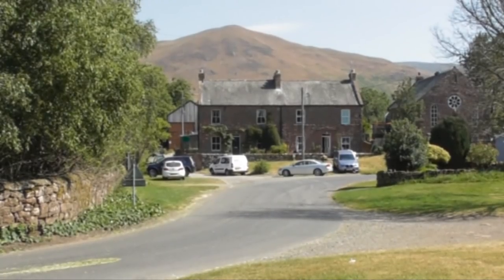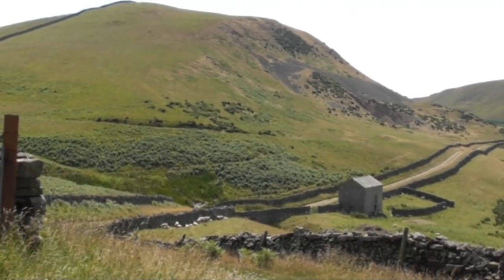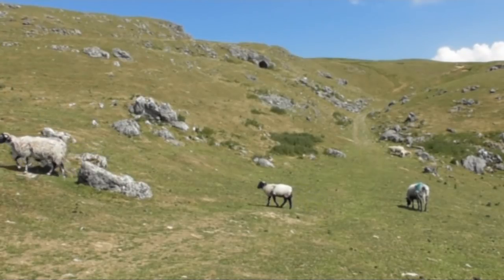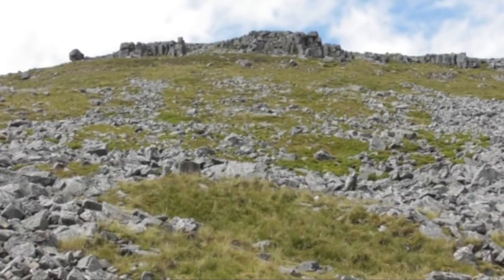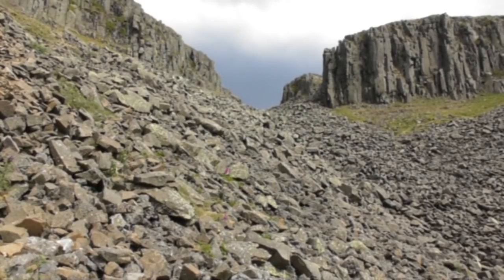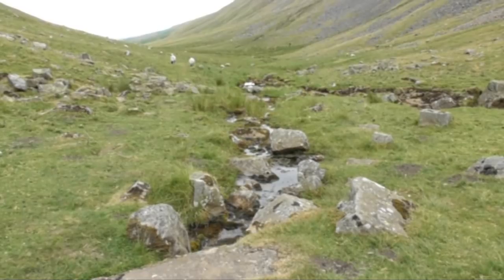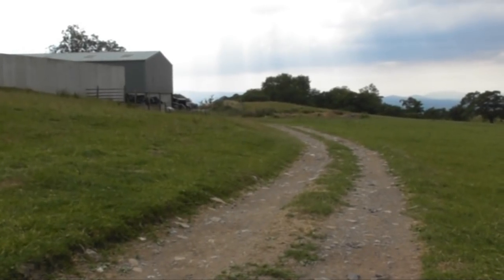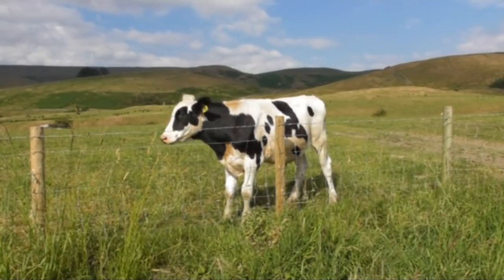Yorkshire Dales Country Walk High Cup Nick from Dufton round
Our video is a guided circular walk in the Eden Valley on the border of the Yorkshire Dales and Cumbria. Starting from the village of Dufton we take the Pennine Way uphill to High Cup Nick and return through the valley of High Cup Gill. This is a moderate to hard walk on grass, gravel and tarmac paths/tracks and minor tarmac road. There are some inclines and declines and one steep descent over rocks and boulders from the top of High Cup Nick.
Elevation: approx lowest point 187m (612ft) approx highest point 592m (1941ft) approx ascent 528m (1731ft)
Distance and Start Point
Approx 8.85 miles allow 4 to 5 hours using OS Explorer Map OL 19, Howgill fells and Upper Eden Valley. This walk is done clockwise.
Start point: Dufton free car park.
For more info and facilities please see our website.